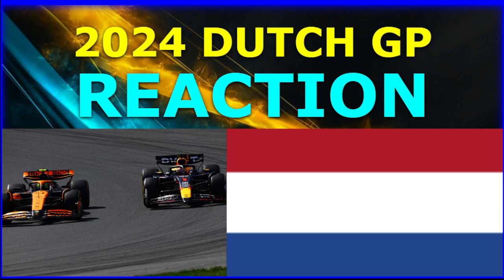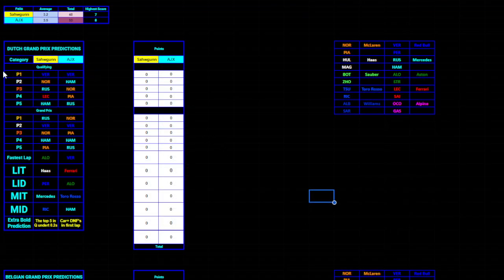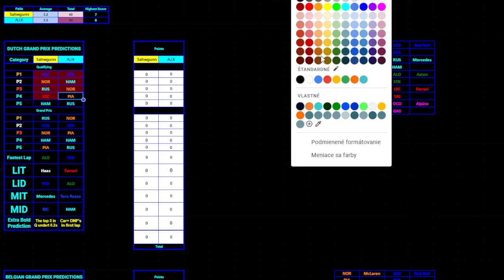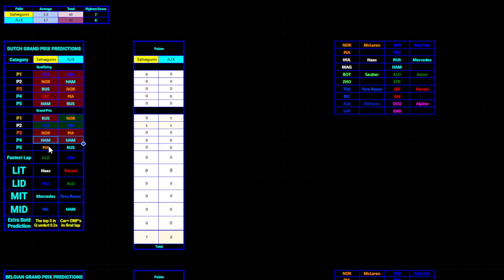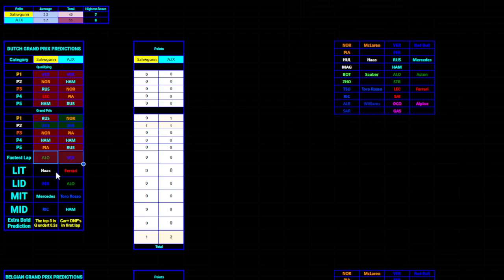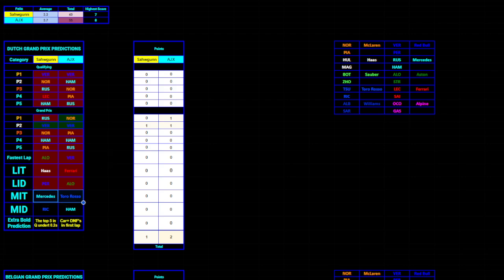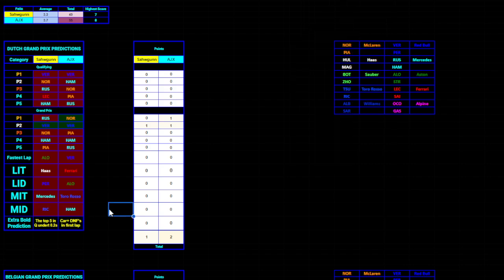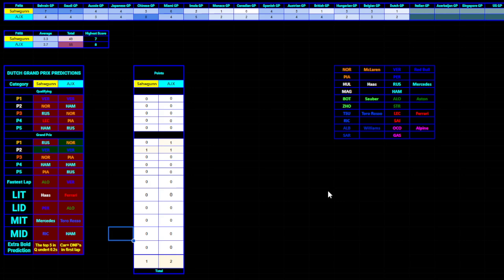F1 2024 DUTCH GP REACTION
NOT THE GREATEST RACE EVER BUT INTERESTING FOR THE CHAMPIONSHIP